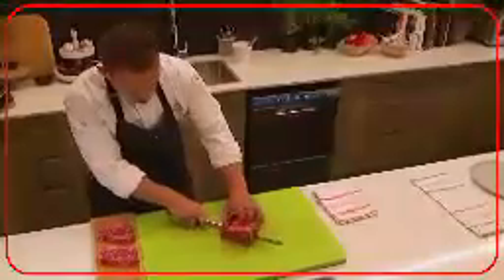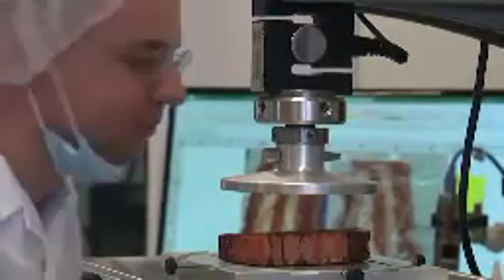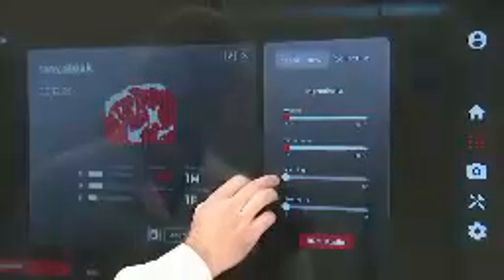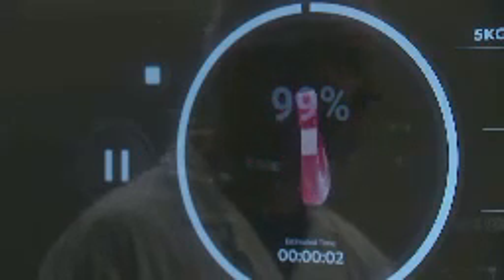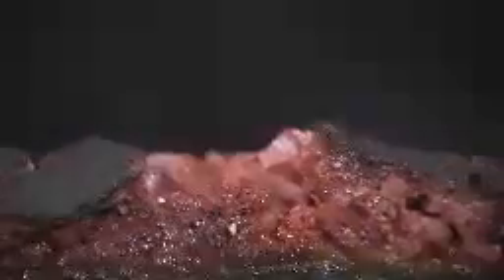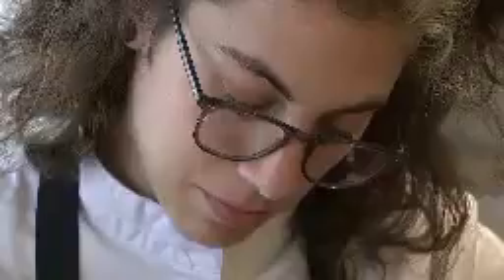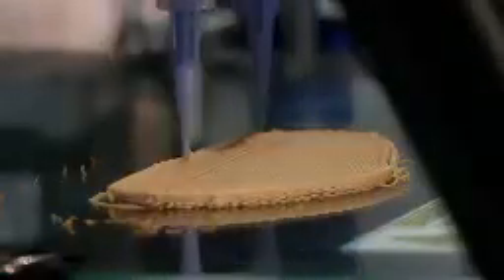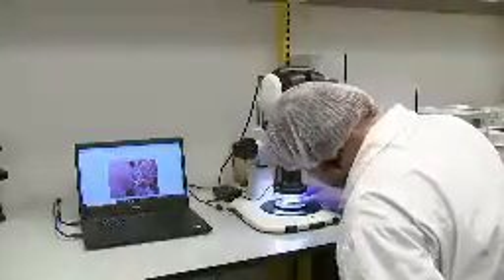Cibo del Futuro - la carne stampata in 3-D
Quest'anno verrà sicuramente commercializzata in Italia la "carne stampata".

La tua bistecca potrebbe essere stampata subito in 3D da una società israeliana e distribuita in Europa dalla Giraudi Meat di Monaco.

Le molecole utilizzate sono vegetali (piselli ad es. per le proteine, cocco per il grasso etc) e configurate da un'interfaccia di tipo "texture" che regola le proporzioni dei nutrienti in base alle impostazioni desiderate.